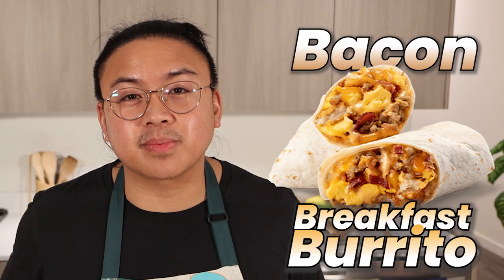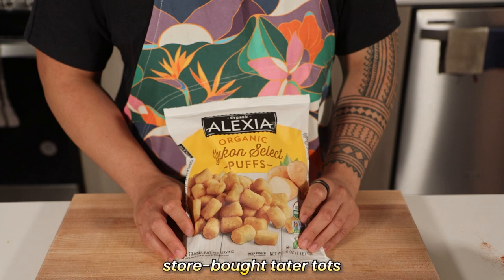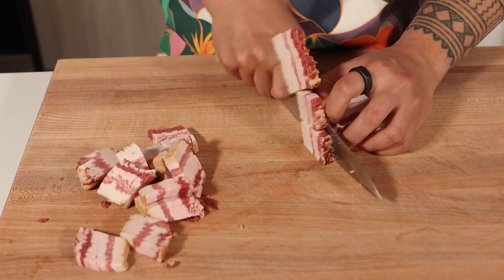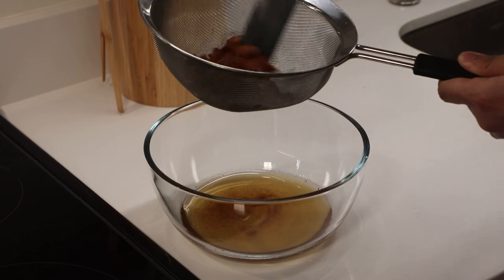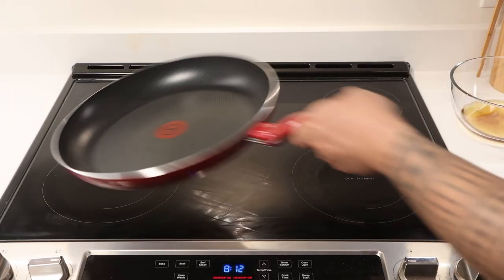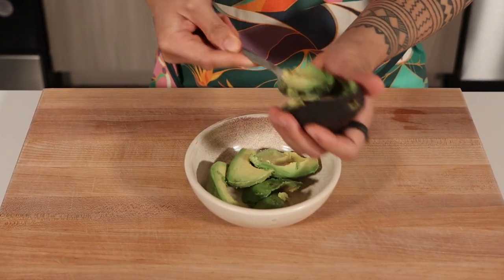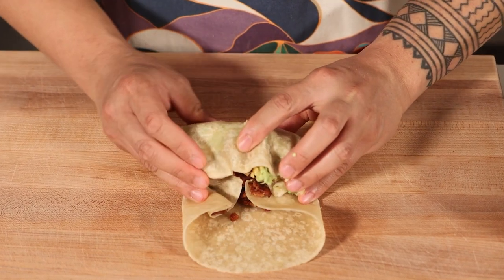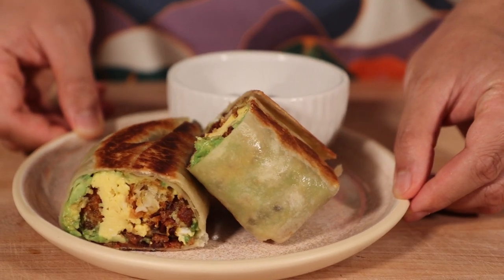The Ultimate Breakfast Burrito: Crispy, Creamy & Unforgettable!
Dive into the ultimate breakfast experience with this step-by-step guide to making the perfect breakfast burrito—packed with crispy tater tots, savory bacon, creamy scrambled eggs, and rich, melted cheese.

🔪 *MY GEAR*
Nonstick Pan Big
Nonstick Pan Small
Spices: Use my code GERONIMO to get A FREE GRINDER OF ROBUSTA BLACK PEPPERCORNS With Any Order Of $15 Or More

*INGREDIENTS*

**For the Tater Tots:**
- Frozen Tater Tots: Half a bag (Adjust quantity as needed for filling)
- Smoked Paprika: ½ teaspoon (2g)
- Olive Oil: A light drizzle

**For the Bacon:**
- Thick-Cut Bacon: ½ pound (about 225g), cut into ½-inch or bite size pieces
- Water: ½ cup (120ml)

**For the Creamy Scrambled Eggs:**
- Large Eggs: 5
- Heavy Cream: About 62 grams (¼ cup or about 60ml)
- Salt: 1.5 grams (¼ teaspoon)

**For Assembly:**
- Freshly Grated Cheddar Cheese: 15 to 20 grams (about ½ to ¾ cup) per burrito
- Avocado: 1, mashed with a pinch of salt and a squeeze of lime juice
- Large Flour Tortillas: 2 (Preferably 10-inch)

*INSTRUCTIONS*
1. **Prepare the Tater Tots:**
    - Toss the tater tots with a drizzle of olive oil and evenly sprinkle with smoked paprika. Arrange them on a baking sheet and bake them for roughly 40 minutes.
2. **Cook the Bacon:**
    - Place bacon pieces in a large pan, add water, and simmer until the water evaporates. Continue cooking until the bacon is crispy, stirring occasionally. Drain on paper towels.
3. **Make Creamy Scrambled Eggs:**
    - Beat the eggs with heavy cream and salt. Cook in a non-stick pan over medium heat, stirring constantly, until soft and creamy.
4. **Assemble the Burritos:**
    - Warm the tortillas in a pan until they become pliable. Spread mashed avocado on each tortilla, then add a layer of grated cheddar cheese.
    - Add a serving of smoked paprika tater tots and half of the scrambled eggs to each tortilla.
    - Fold in the edges of the tortillas and roll them up to enclose the fillings. For an extra crispy finish, you can pan-fry the rolled burritos seam-side down in a little oil until golden.

I'm Geronimo, a product designer, professional cook/chef, and entrepreneur. I’m on a mission to feed the people and planet goodness through nourishing food, content, and design.

If you’d like to talk, I’d love to hear from you. Messaging me on Instagram or Twitter @geronimocramos directly will be the quickest way to get a response.

⌚️ *TIMESTAMPS*
0:00 Intro
0:43 Tater Tots
1:24 Bacon
2:34 Eggs
2:55 Heat Tortilla and Eggs
3:39 Assemble
4:41 Sear
5:03 Plating
5:21 Taste Test